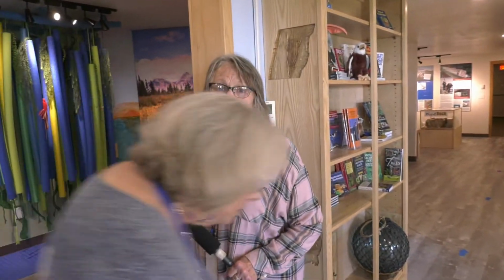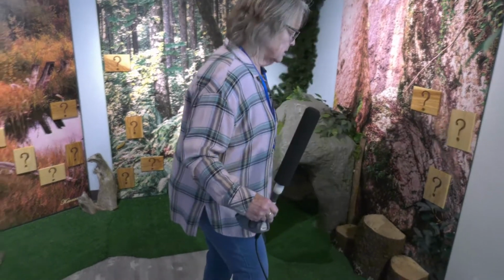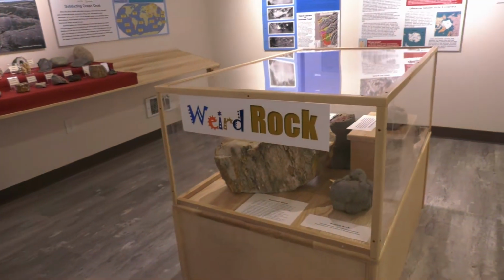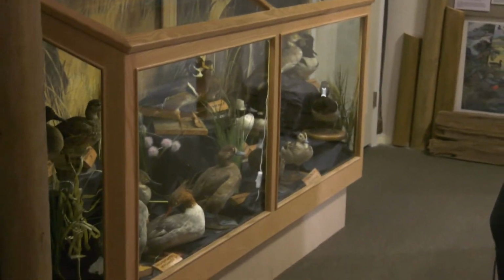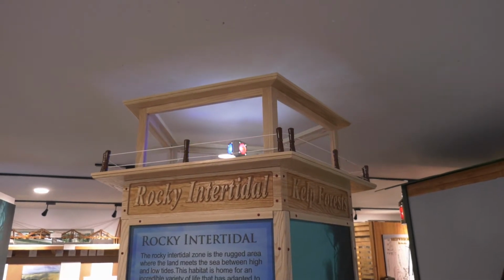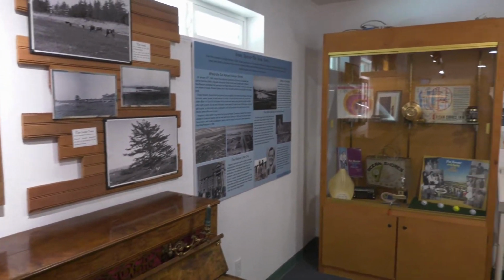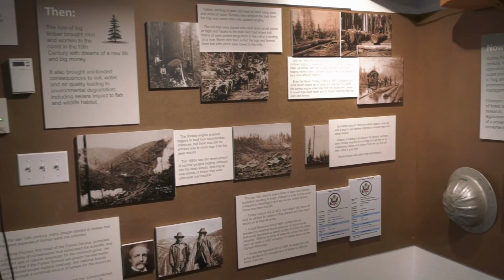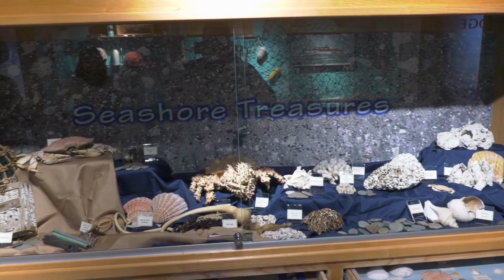Coastal Interprestive Center reopens for 2021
The Ocean Shores Coastal Interpretive Center, located at the south end of the Ocean Shores peninsula, has reopened with new exhibits, additions and attractions after being closed for more than a year during the Covid pandemic. Staff and board members provided North Beach Community TV and North Beach Now with a look into the changes and the reopening, with the center now open daily from 10 a.m. to 4 p.m.